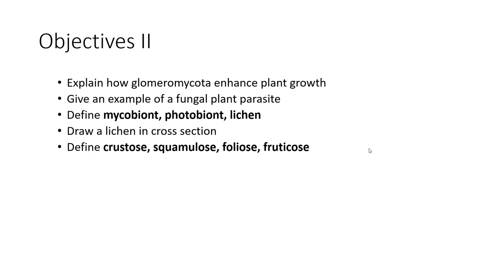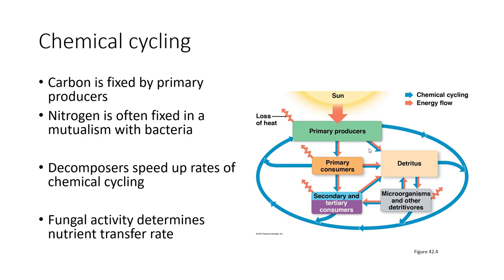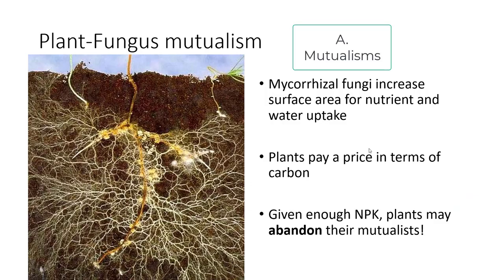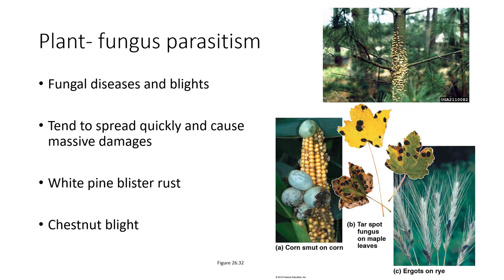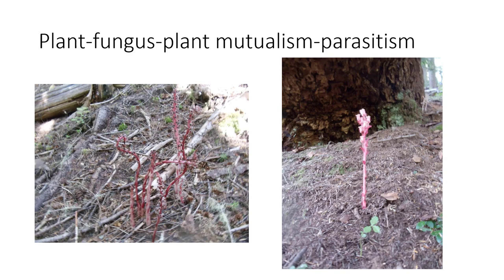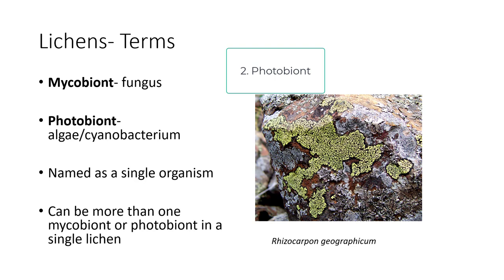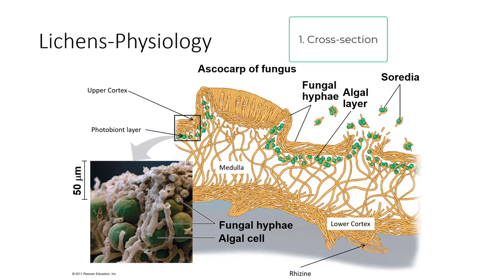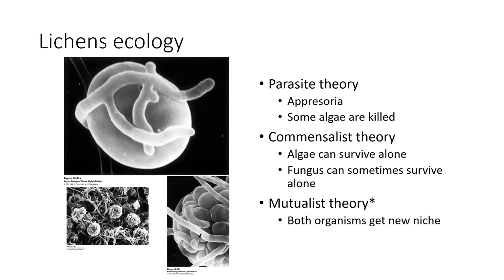Lecture 16 2 Fungi, plants and lichens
Bio142 Lecture 6 part 2